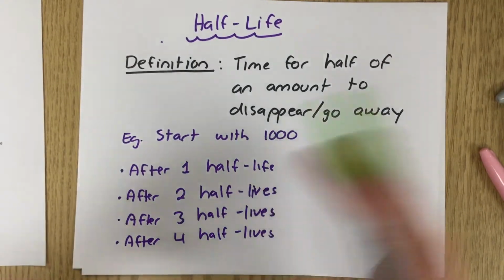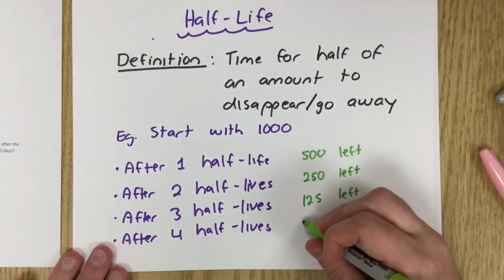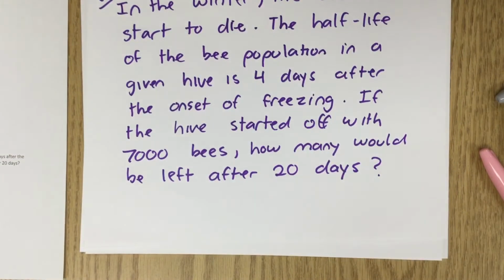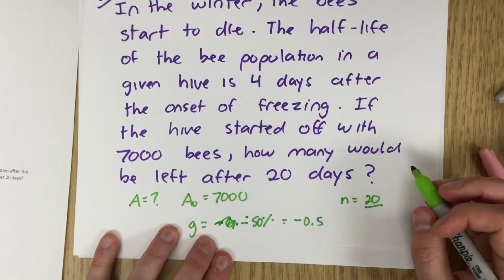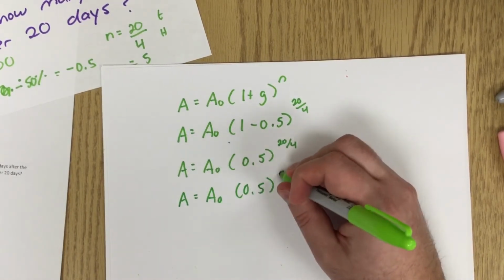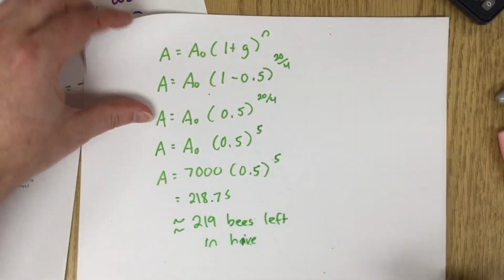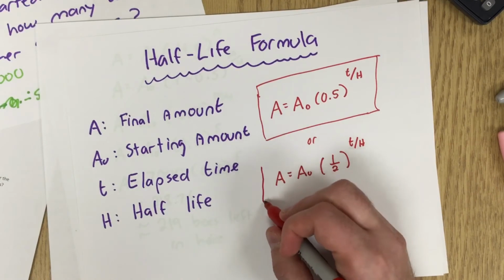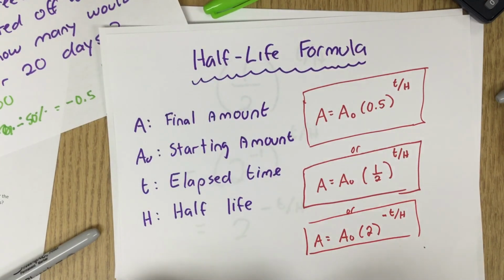Exponential growth and decay part 4/4